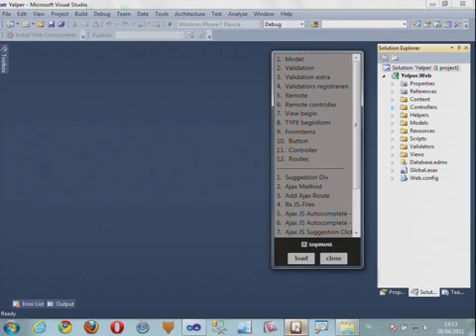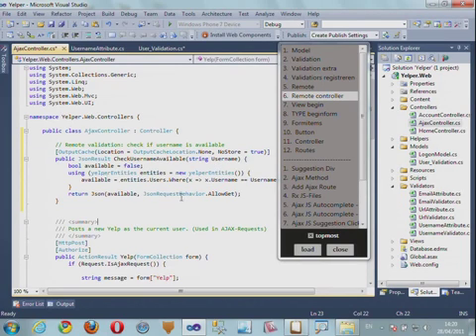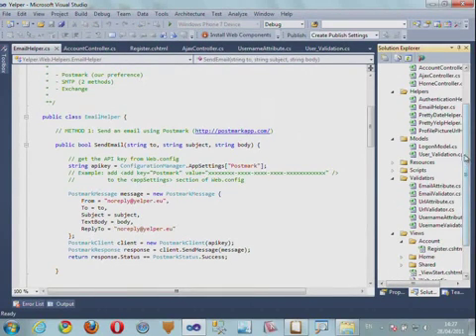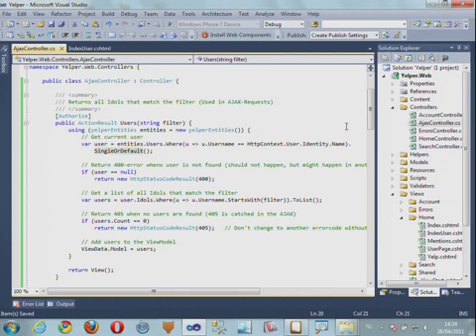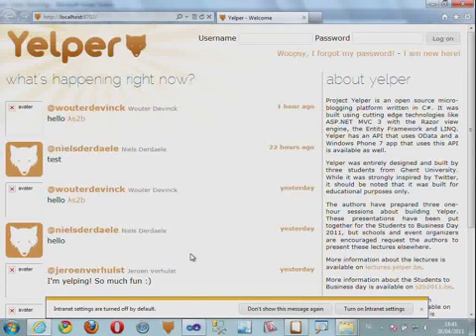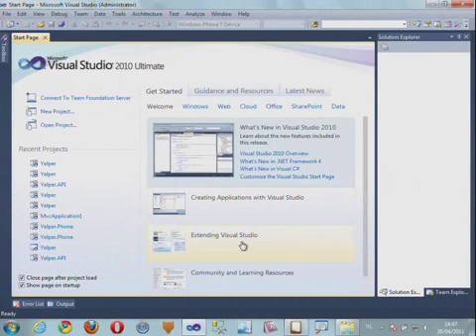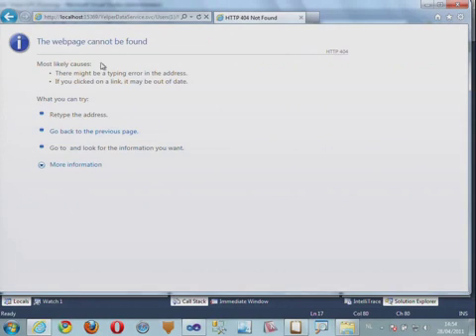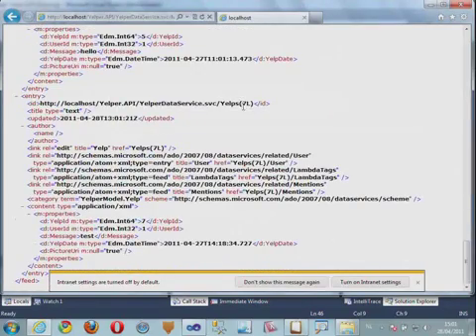Students to Business Day Belgium 2011 HTML 5 and OData black magic unleashed Be aware